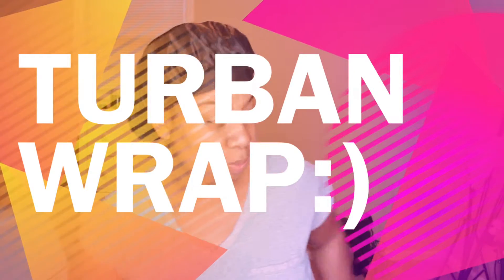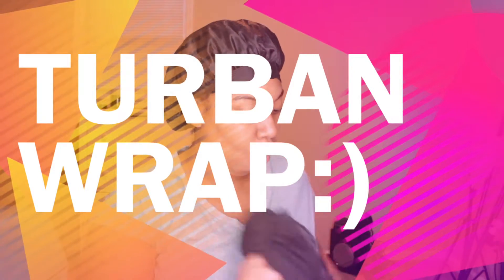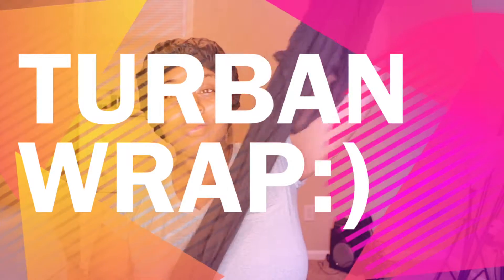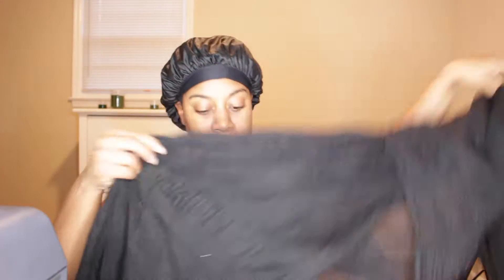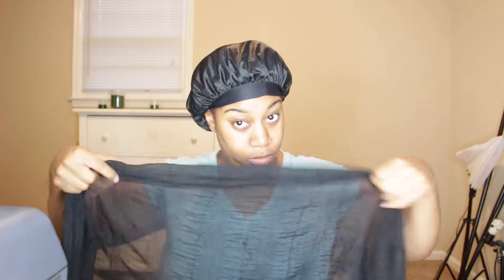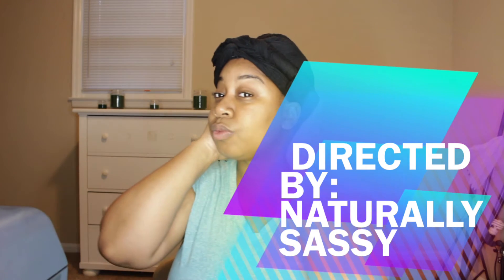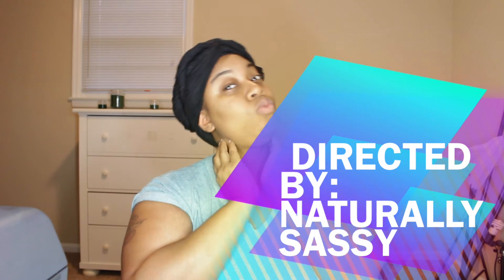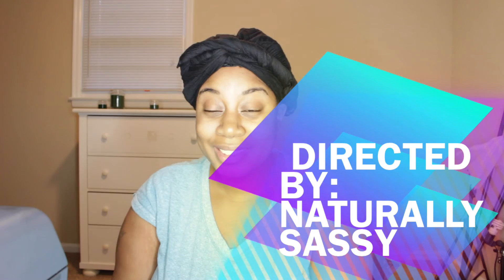Natural Hair| Head Wrap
This video is short and sweet on how I do my turban wrap, this is something i do weekly when my hair is wet.

Watch Video in HD 1008 :)

Hey, My name is Britney, I am 23 years old. I am from the south. My channel will consist of natural hair of course, challenges, storytimes , some comedy and even pranks.

natural type 3 and 4
I have been Natural 3 years